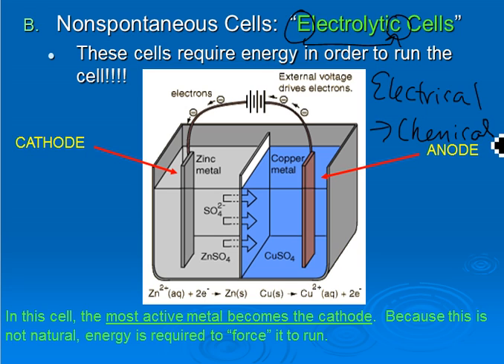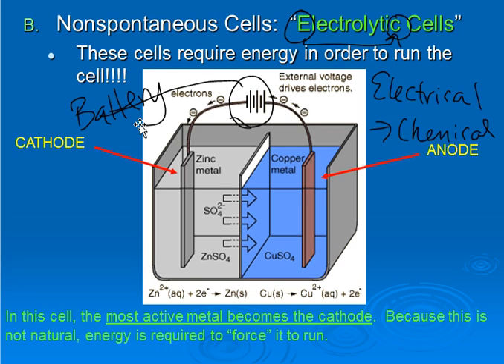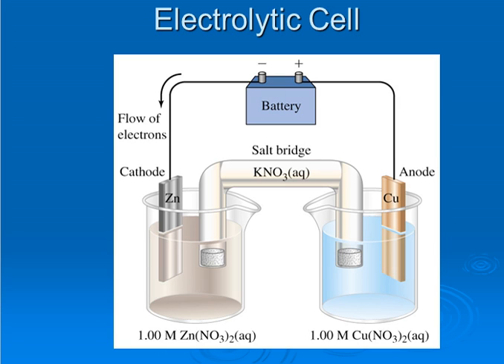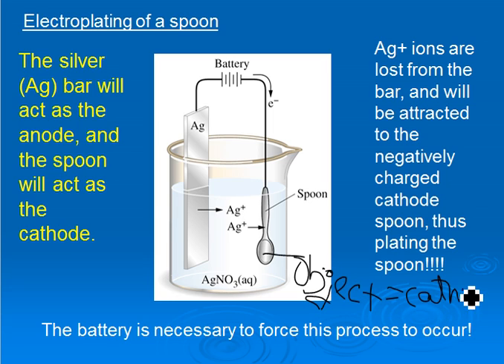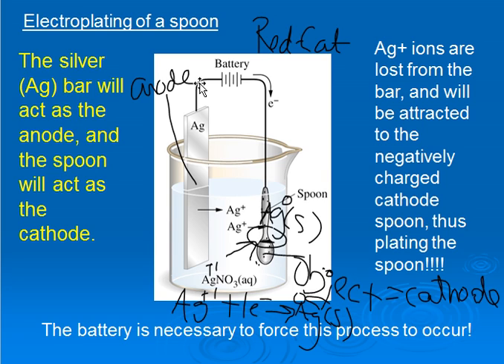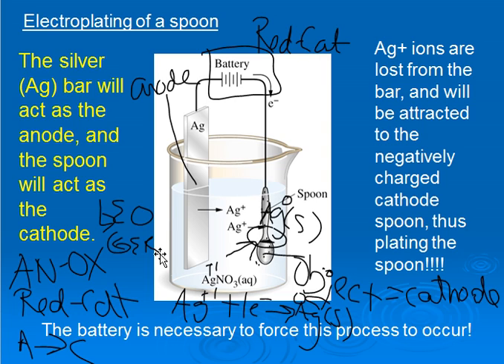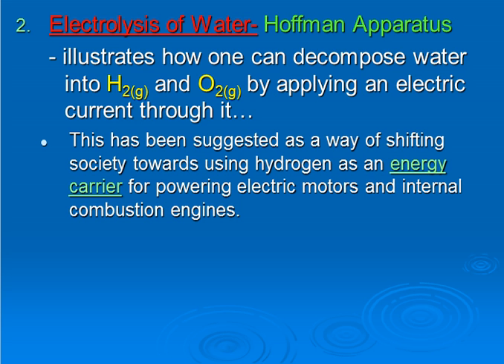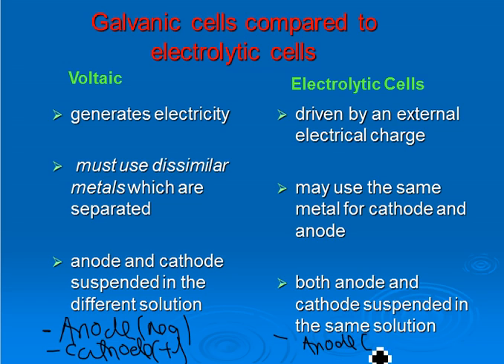Redox video 6 electrolytic cells